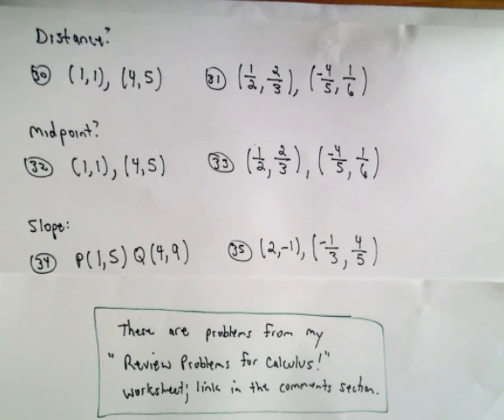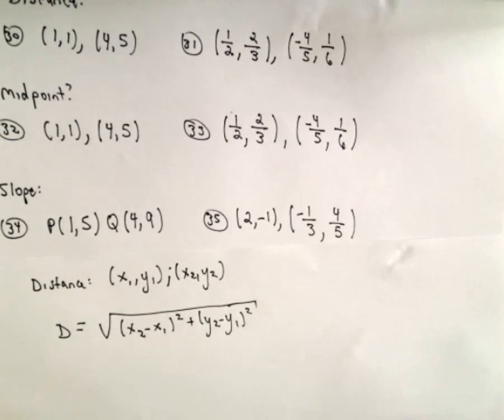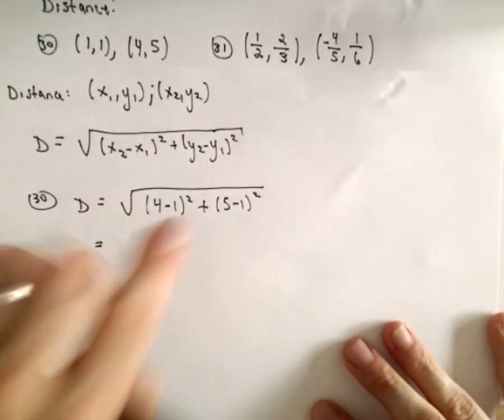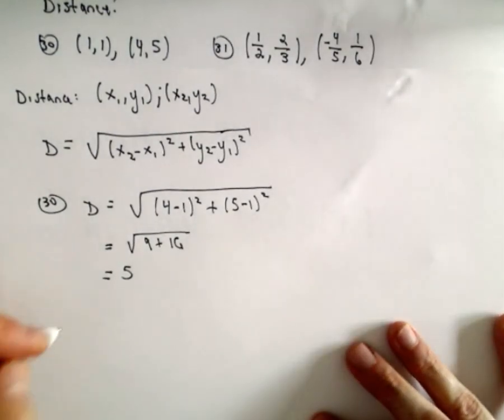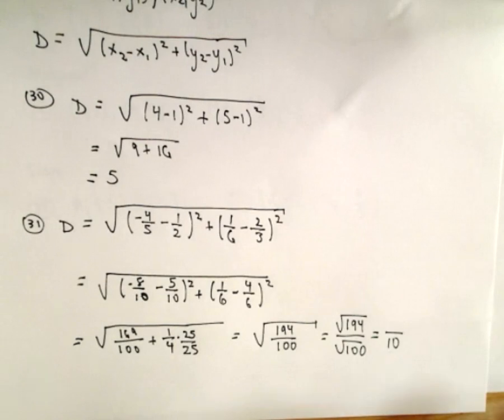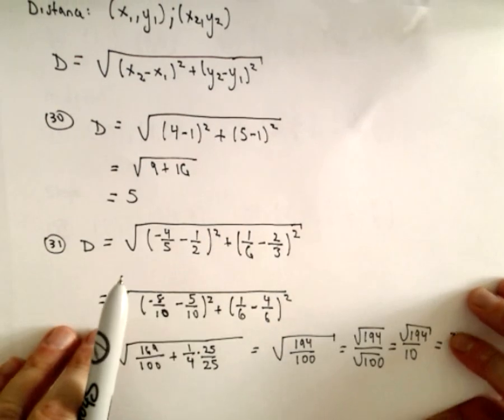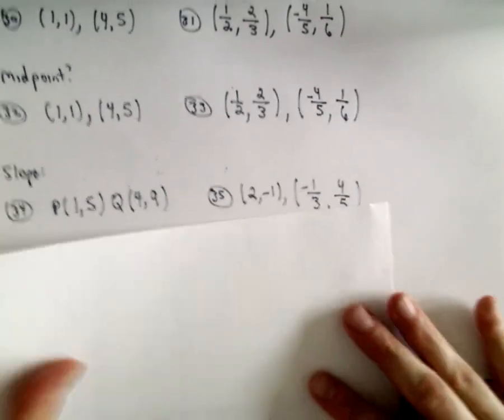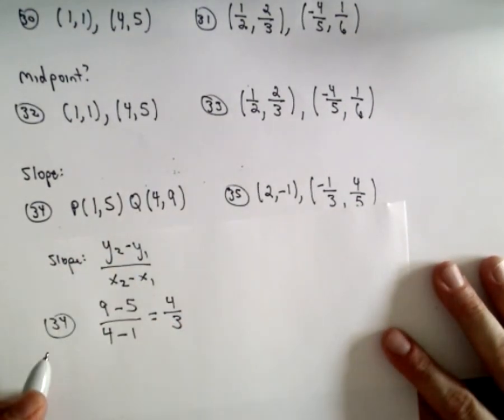Review Problems for Calculus - Problems 30-35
A free worksheet to prepare you for calculus.  It has a bunch of algebra and trig questions.